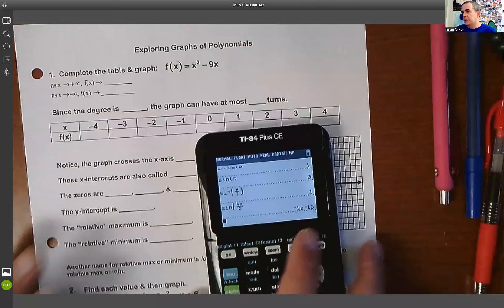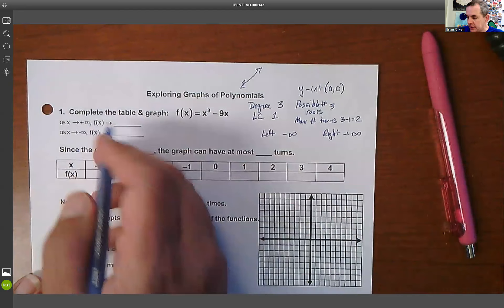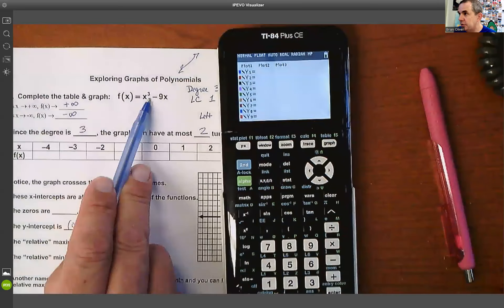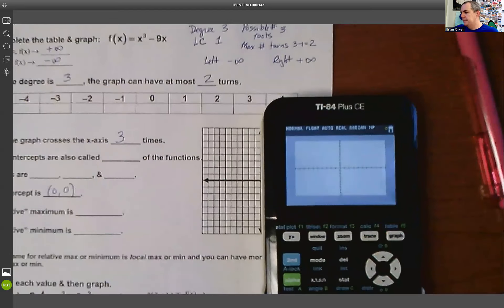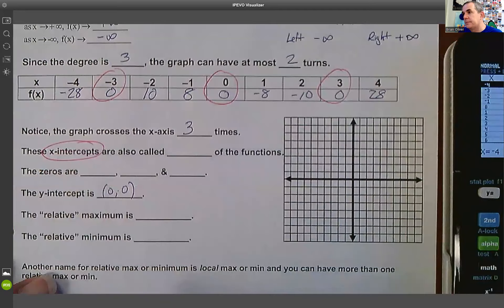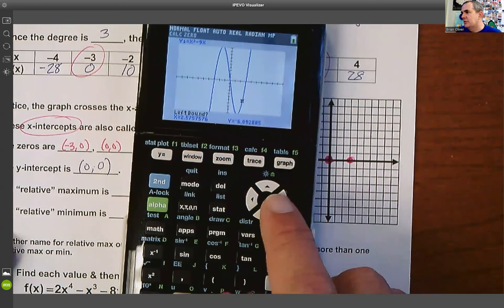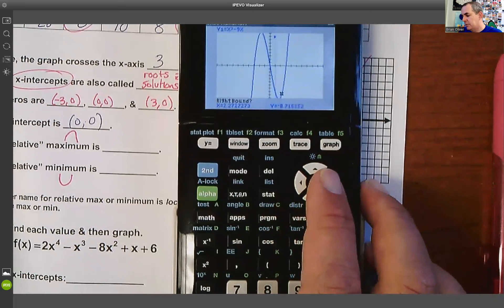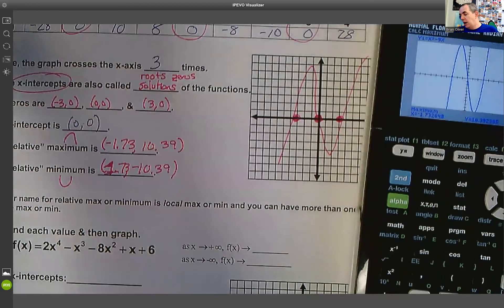U1D3 Using your Calculator in Precalc